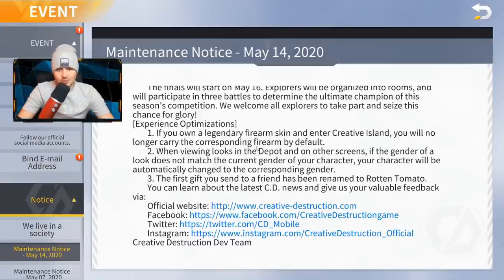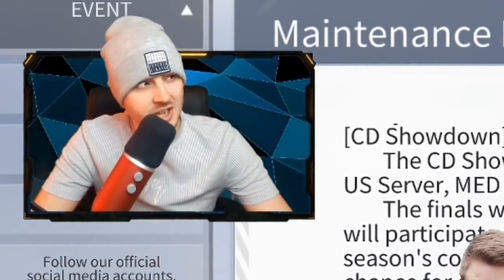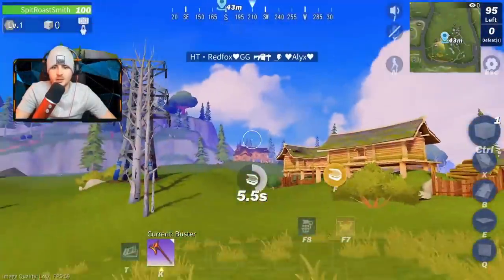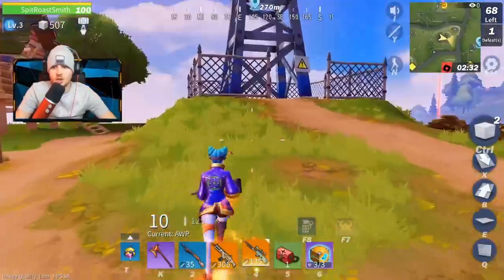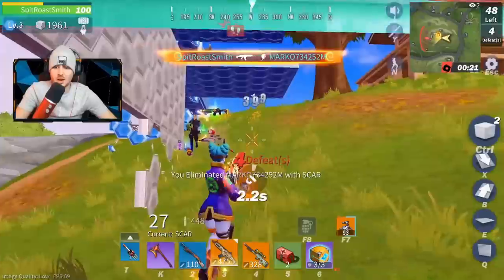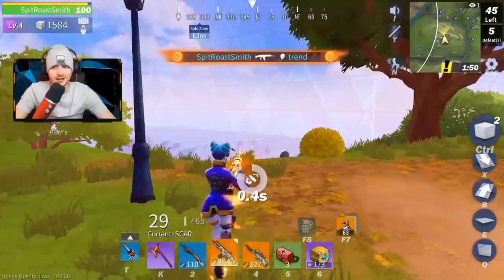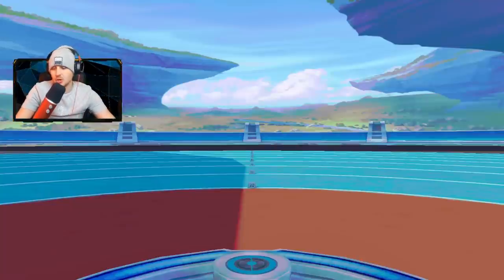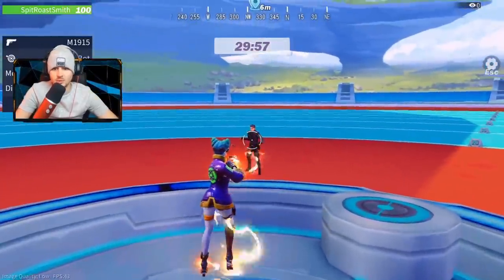They FINALLY Added a NEW Weapon And It's OP!!! | Creative Destruction (Must Watch)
This New Shotgun is CRAZY good! Check this out!

Welcome back to another top quality video on the game Creative Destruction!

Add me as a friend in game - SpitRoastSmith - US PC Server

Thanks!

Creative Destruction
CD
Mobile Gaming
battle royale